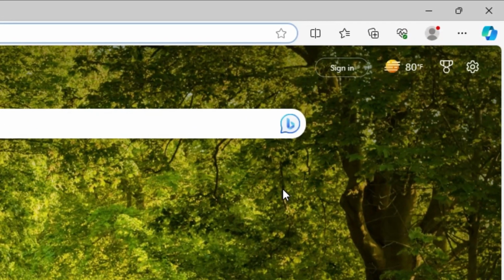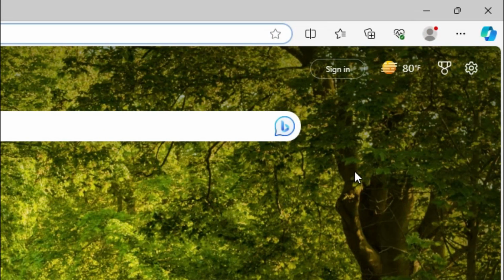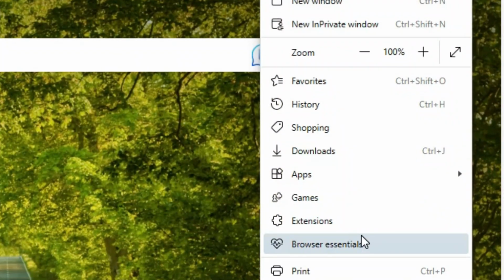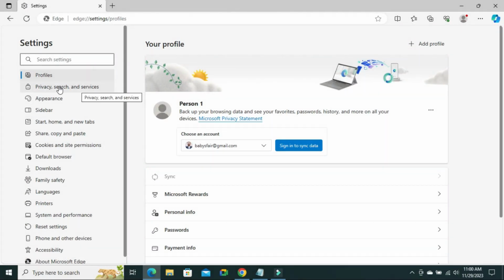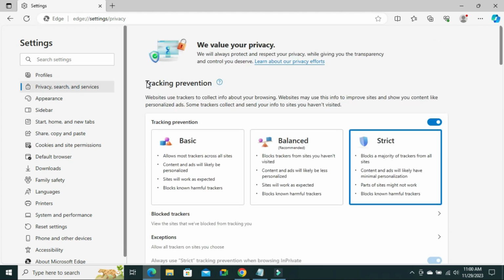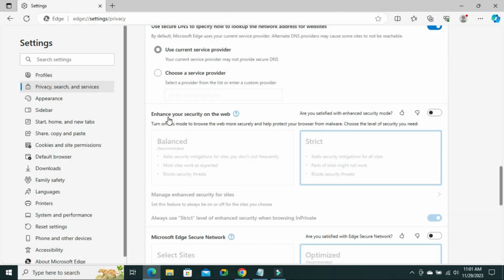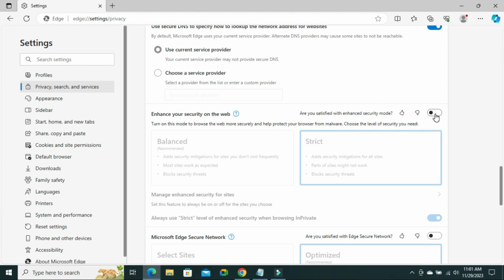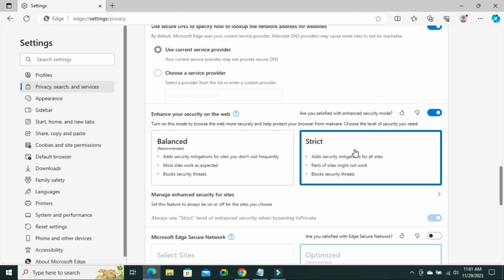How to Enhance Your Security On The Web In Microsoft Edge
How to Enhance Your Security On The Web In Microsoft Edge and How to Manage your Browser Privacy & Security Settings in Microsoft Edge or How To Increase Privacy & Security In Microsoft Edge